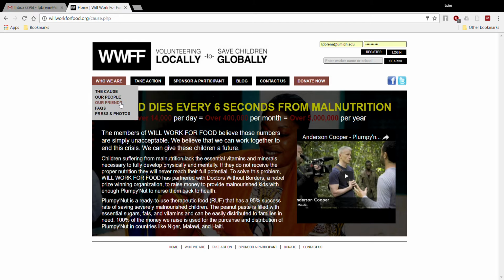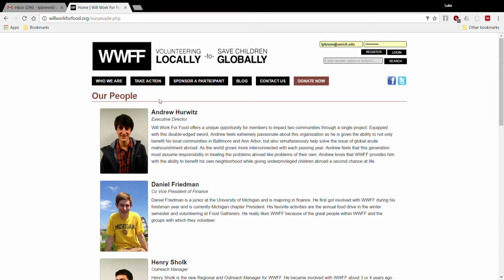Not logged in; information pages and making donation